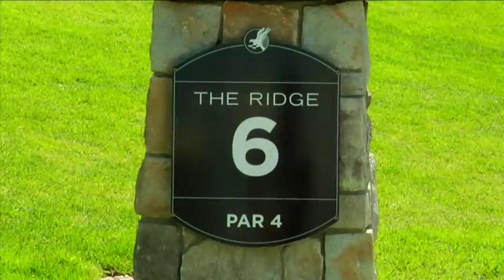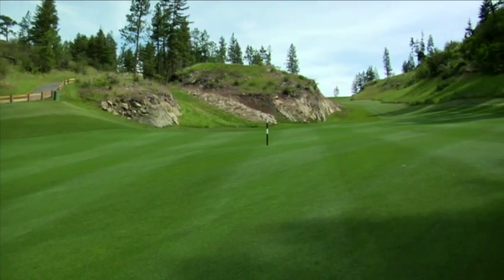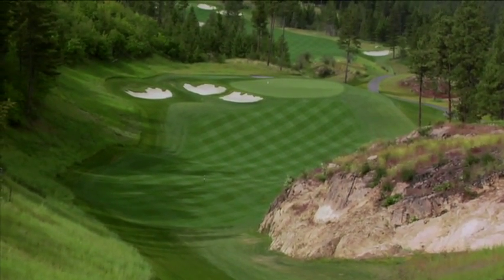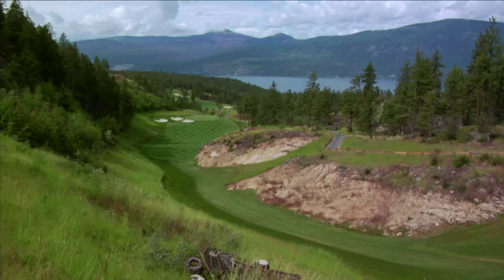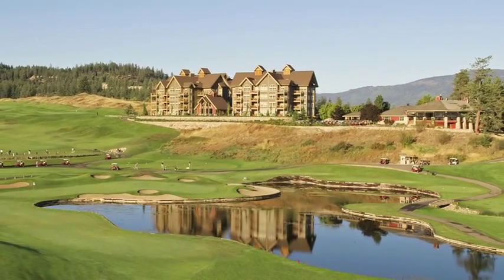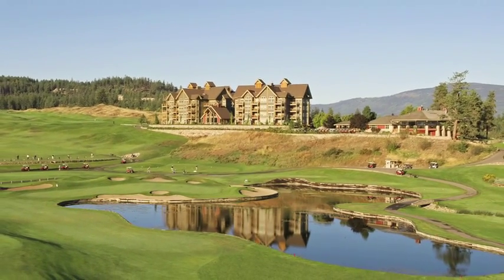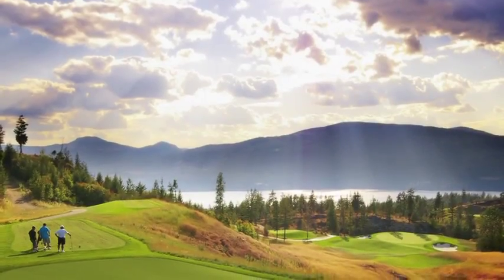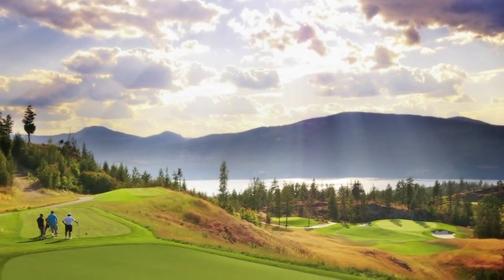Ridge Golf Course, Hole 6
With views of Okanagan Lake in the background, its fairway lies over 100ft below the tee box, providing a majestic, inspiring view.

Taking advantage of the natural topography of the site, The Ridge Course at Predator Ridge is defined by long, scenic fairways and beautiful granite rock outcroppings. When you come up along the fourth over the ridge and look down at Lake Okanagan, you'll understand why that view inspired the name: The Ridge.

To play The Ridge course is to earn some serius bragging rights. Defined by breathtaking views of Lake Okanagan, dramatic elevation changes and beautiful granite outcroppings, The Ridge Course is challenging and scenic. A true must-play.

This masterful design is Doug Carrick's signature. Known for courses that combine the unique character of each site while maintaining the traditional values of the game, the award-winning architect is behind thee of Score Magazine's top five courses in Canada.